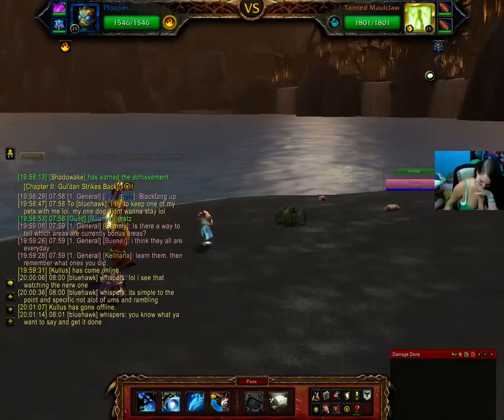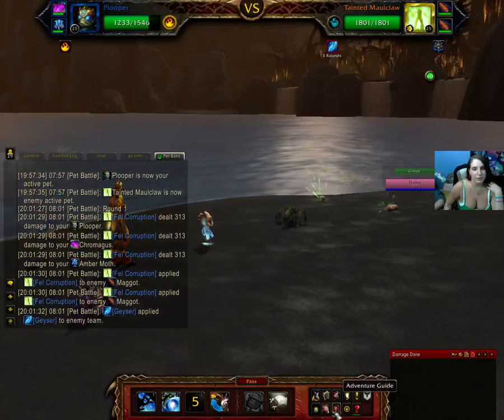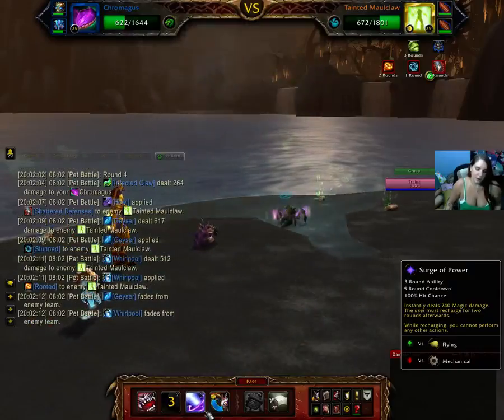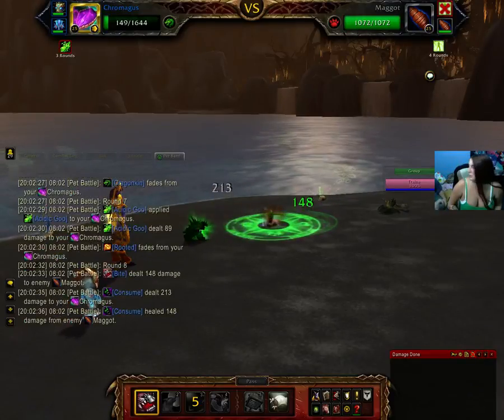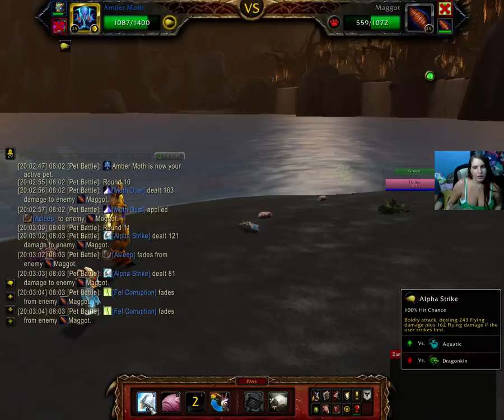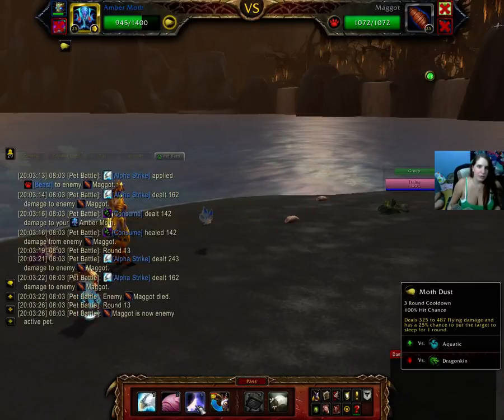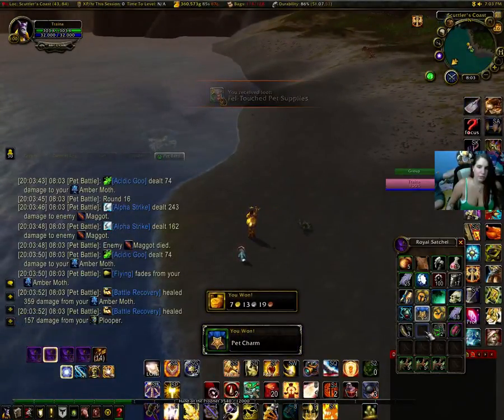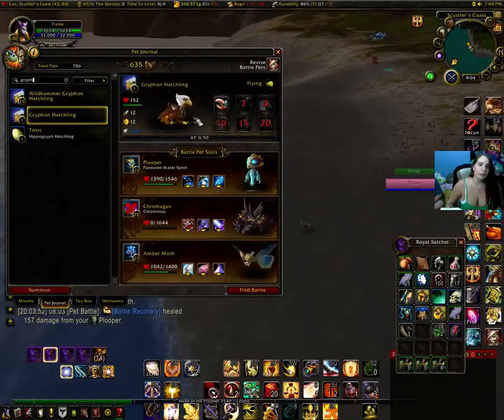World of Warcraft Legendary Pet Battle Tainted Maulclaw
Easily killing Tainted Maulclaw legendary battle pet